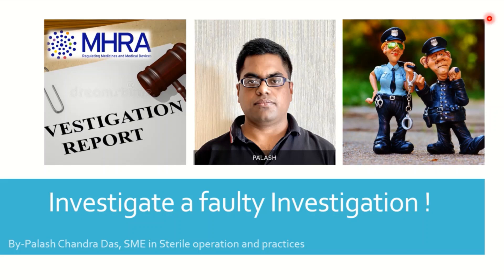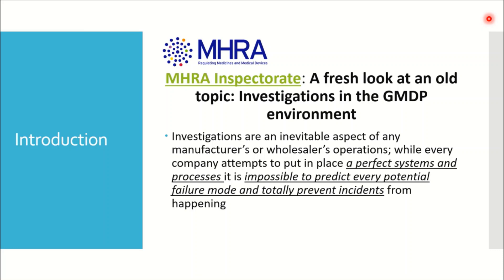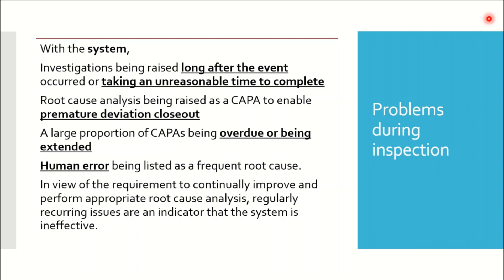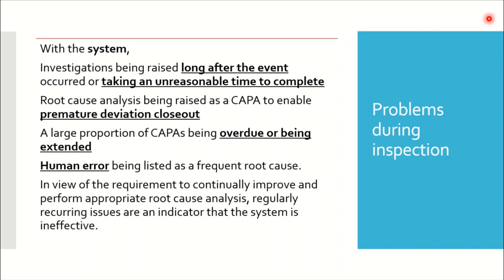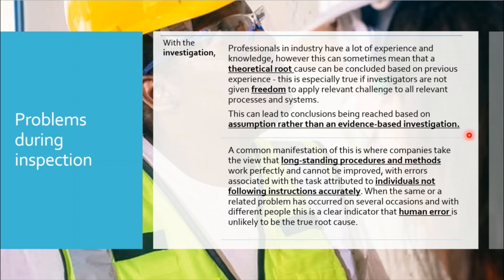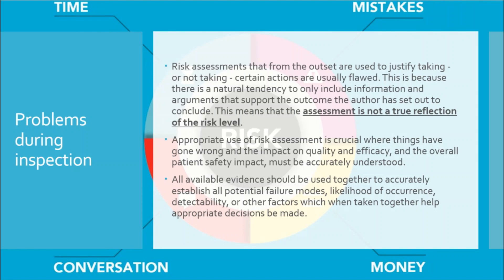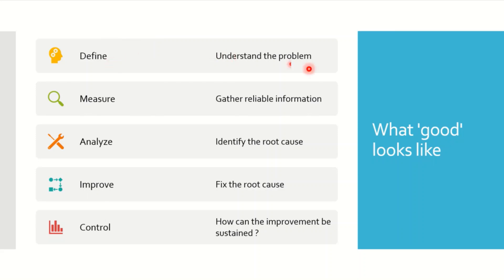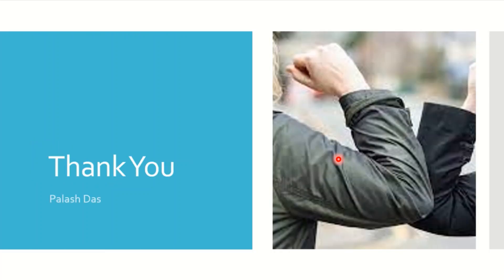483 or warning letter due to Inappropriate Investigation ? Lets Investigate a faulty Investigation !